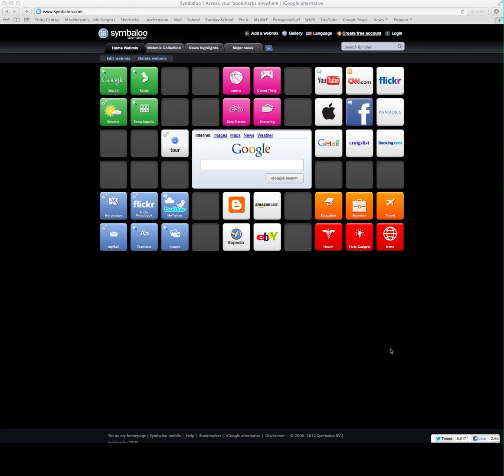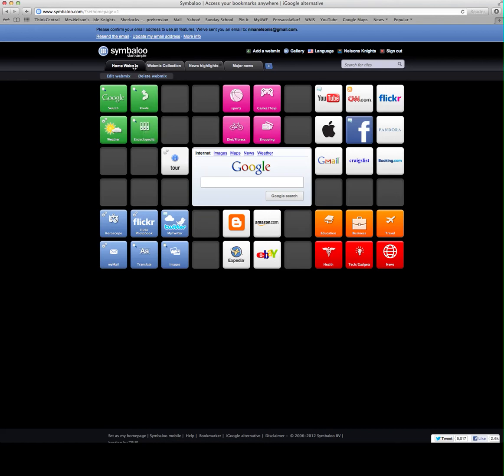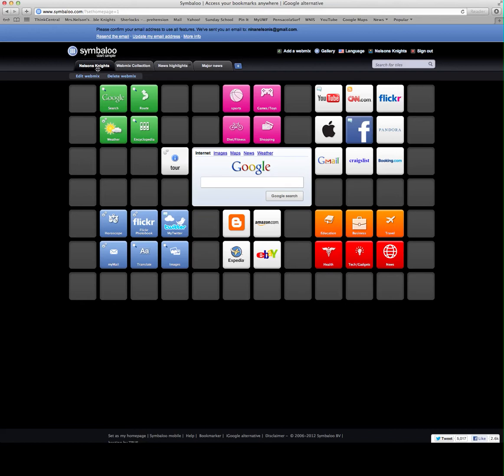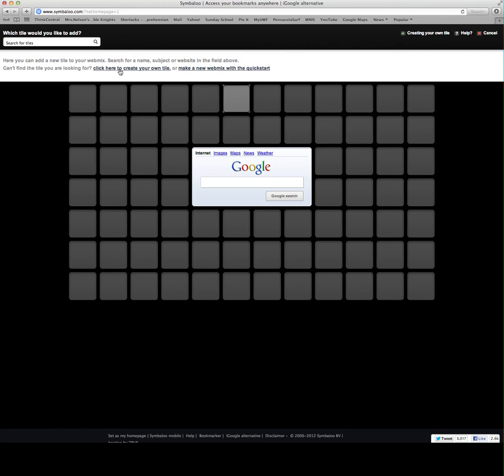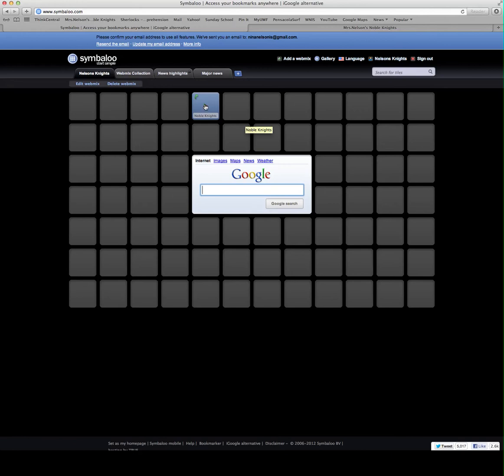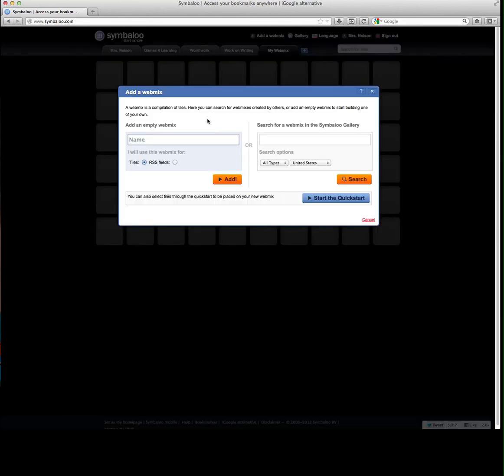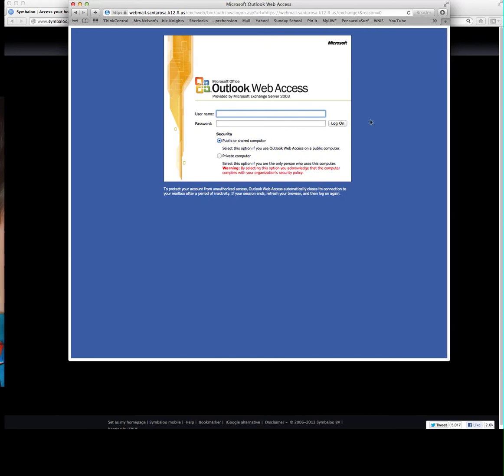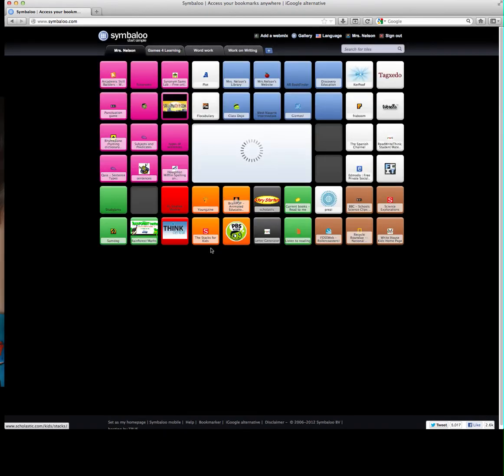Symbaloolong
This is a tutorial on how to set up a Symbaloo account and get started making your tiles.  I also show you a finished Symbaloo and how you can you it as a productivity tool.